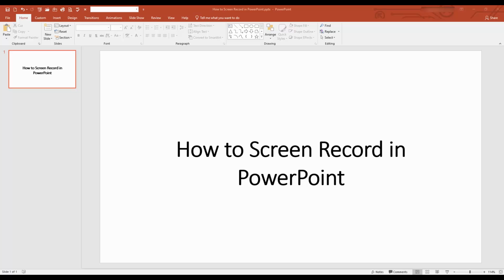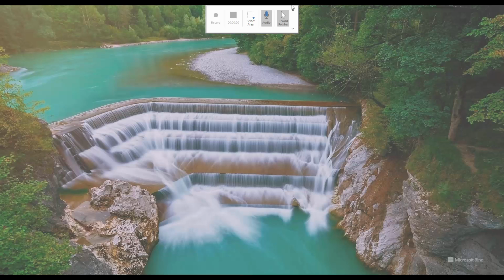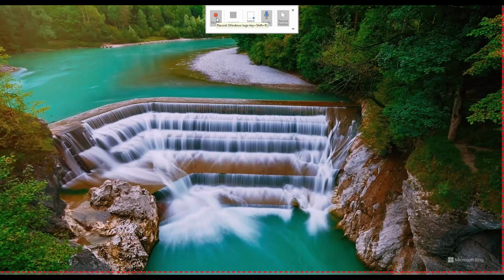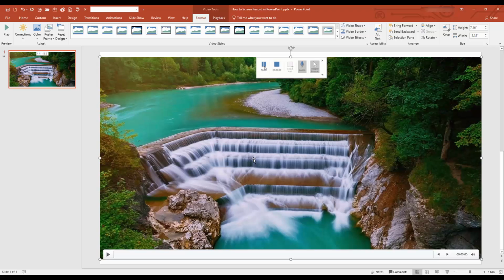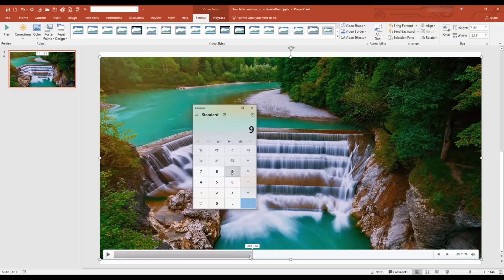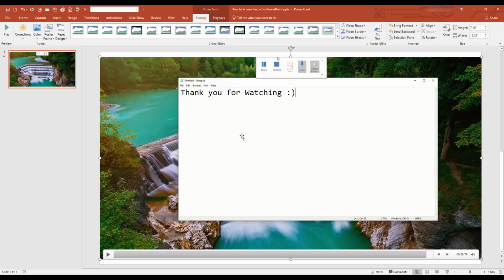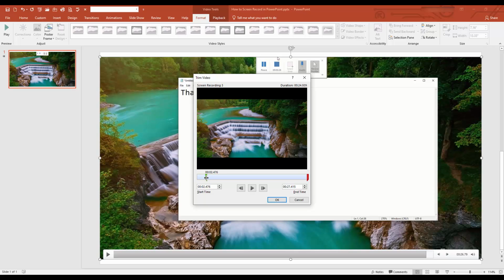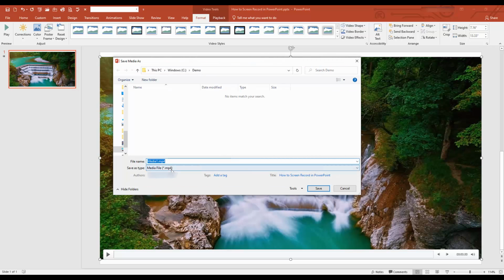How to Record Your Screen Using PowerPoint | Easy Step-by-Step Guide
Discover the untapped potential of PowerPoint! In this tutorial, learn how to effortlessly record your screen directly within PowerPoint. Whether you’re presenting a demo, creating tutorials, or capturing essential moments, this step-by-step guide will simplify the process for you. Elevate your presentation game and engage your audience like never before.